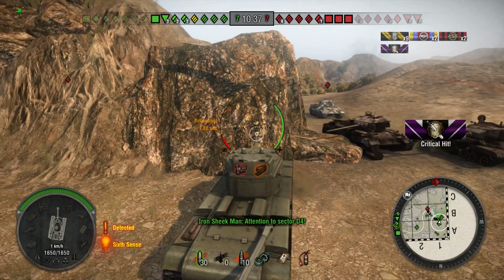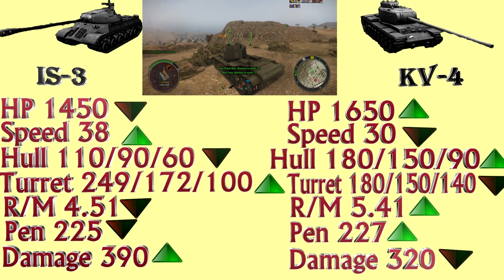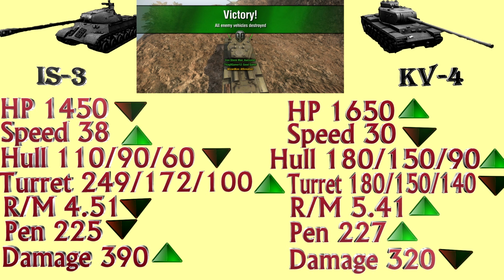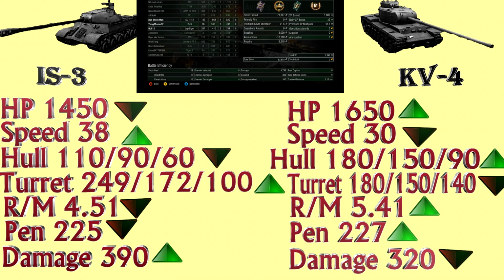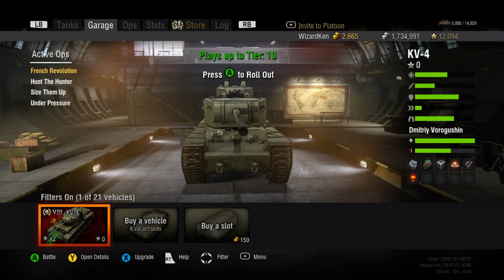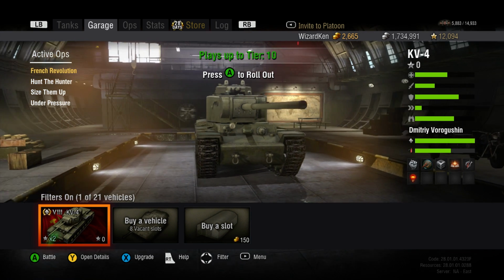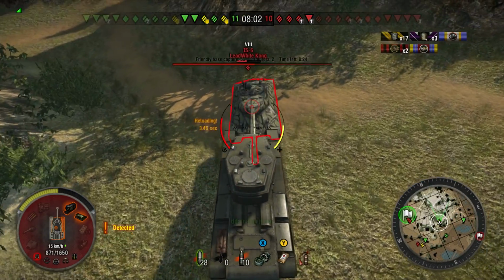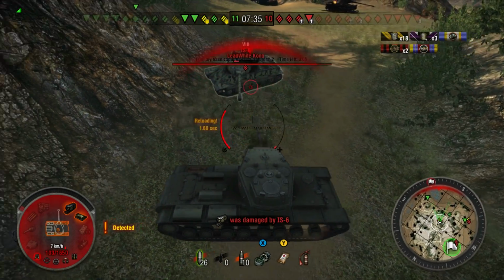World of Tanks Xbox 360 KV-4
WizardKen and I give you my thoughts on the KV-4.
Im sorry about first part of battle video my recorder went shitty but its only the beginning.

EMKnights Store Is Here! We Have Shirts And Hats!

All drawings are done by Frans. He is amazing and this is his

Music also by JinglePunks.com